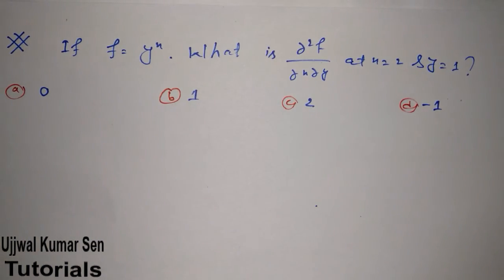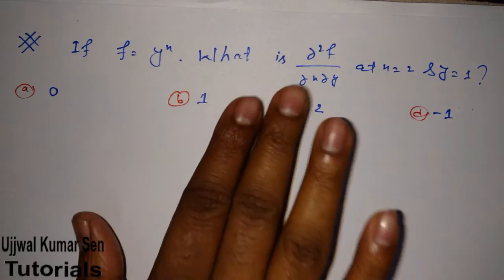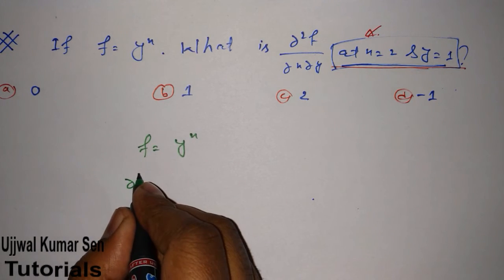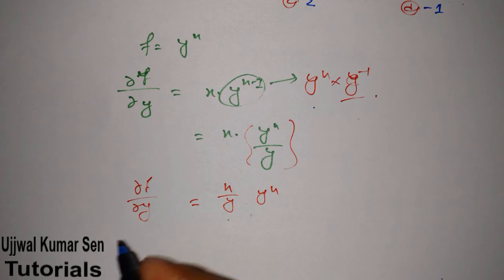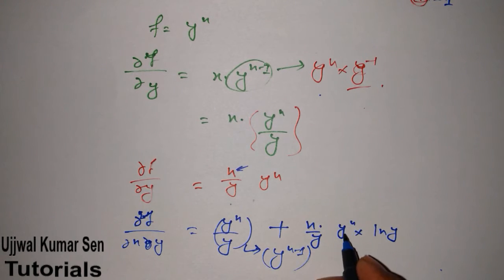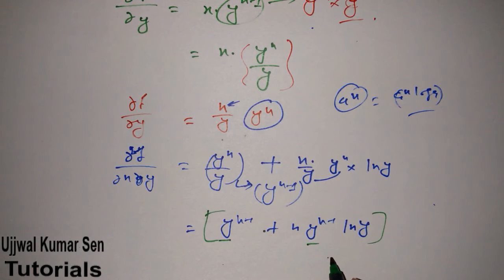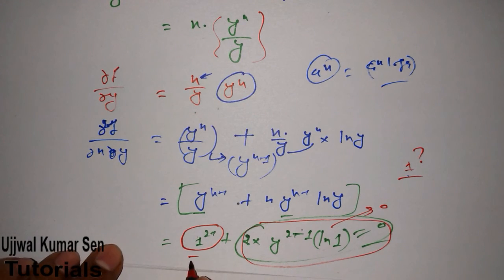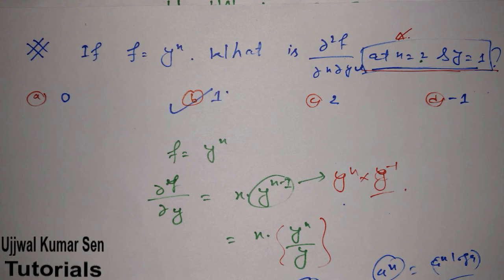Typical Integration Calculas with GATE Previous Year Question with Solution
Typical Integration Calculas with GATE Previous Year Question with Solution, here in this video tutorial you will larn a typical type integration problem